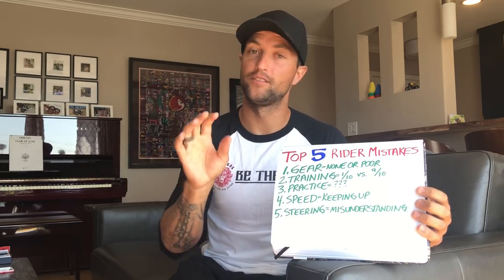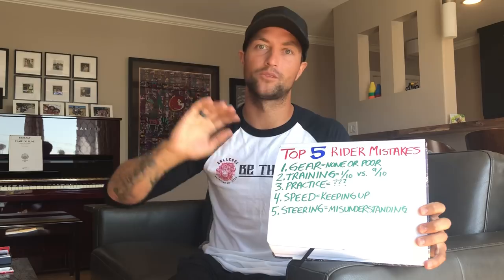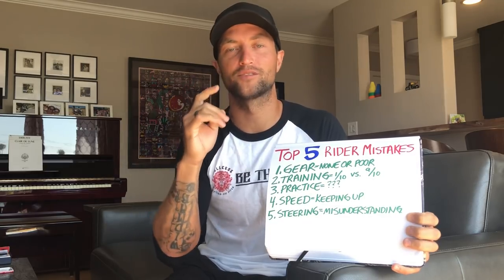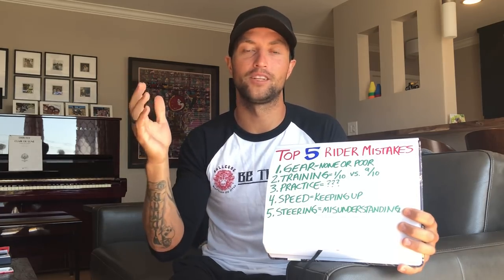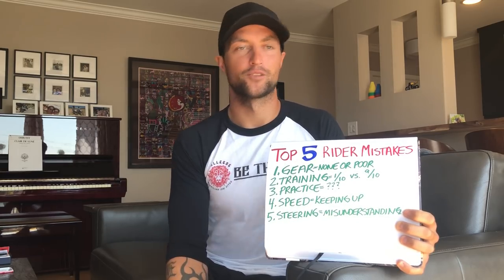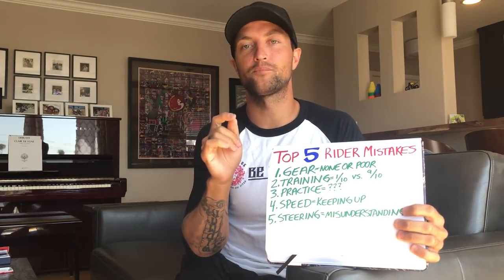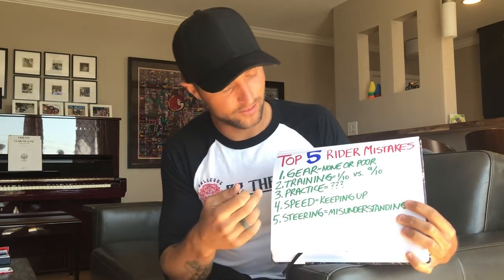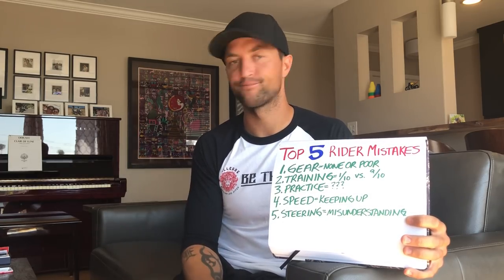5 Mistakes Riders Keep Making